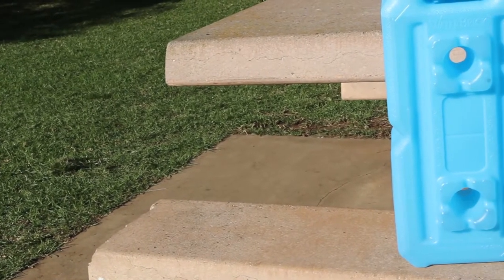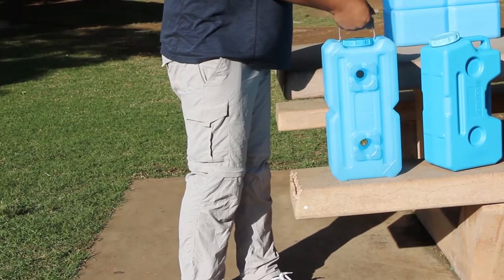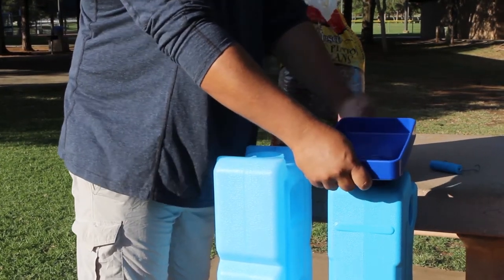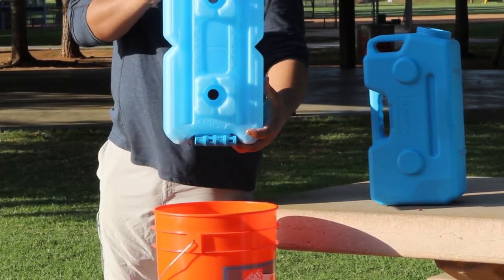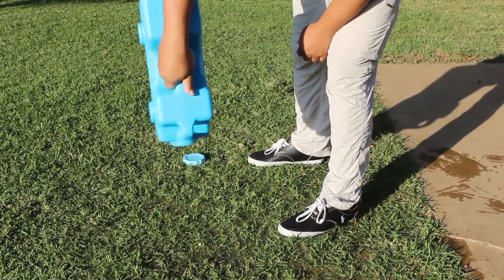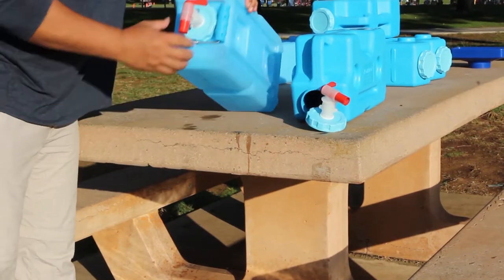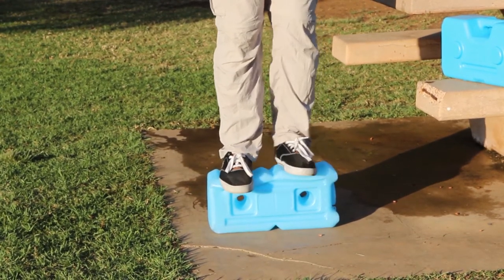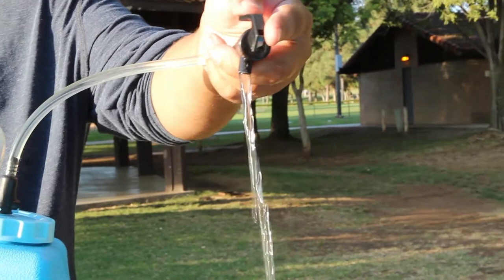AquaBrick® vs Water Brick | Emergency Food and Water Storage Containers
Great comparison video between the Water Brick® Container and the Sagan Life® AquaBrick® Container, done by Adam Cabacungun of BeReady, Inc., San Marcos, CA.

Some good food and water storage containers are an important part of any survival and emergency preparedness plan, as well as being great for camping. So let's consider the differences and similarities of these two portable storage containers. Here are some highlights from the video:

The capacity of the Water Brick® is 3.5 gallons; the capacity of the AquaBrick® is 3 gallons. Both are the same size: 18 x 9 x 6. These storage containers are both portable, which is an important feature. The only handle on the Water Brick® is on the top of the container, which makes it difficult to carry. The AquaBrick® has two built in handles. The center handle allows you to easily carry the container, as the weight is evenly disbursed.

Both containers have a wide 3.25" opening at the top. The AquaBrick® has no obstructions inside, making it easy to reach inside to clean or empty, unlike the Water Brick® which blocks access to the inside of the container.

The Sagan Life® AquaFunnel is a handy tool which fits on top of both containers making it easy to fill them with dry goods. Once filled Adam noted that the Water Brick® is not opaque, allowing UV rays to penetrate your food storage to some degree. The AquaBrick® is completely opaque and allows no UV rays to degrade your long term food storage.

When emptying dry goods from the containers, Adam noted the handle on the Water Brick® makes it awkward to pour. The AquaBrick® double handles give you good leverage to carry and pour, allowing the container to empty completely.

When using the containers for water storage, similar difficulties arise with the Water Brick® handles and overall design of the container, making it difficult to hold and pour out and empty completely.

Both containers can be used as an outdoor water dispenser for camping and picnics. Both Sagan Life® and Water Brick® offer a spigot cap which fits on the containers. The flow is much greater on the AquaBrick® due to  the internal airway (in the handle) which promotes more natural airflow. Additionally, the position of the opening of AquaBrick® container is lower allowing all the water to empty out. The AquaBrick® can be easily carried with the spigot cap still on, which the Water Brick® handle position makes it impossible to carry the Water Brick® with the spigot cap attached.

Comparing the sturdiness of these storage containers, Adam stood on each container. The walls of the Water Brick® were a bit crushed, while the AquaBrick® withstood him standing - and even jumping on the container.

Additionally, the AquaBrick® Container is an integral part of the AquaBrick® Water Purification System, an ideal water purifier for camping, survival and emergency preparedness. The AquaBrick® Purification System has been tested and proven by independent water labs to remove 99.9999% Bacteria, such as E.Coli; 99.99% Viruses and 99.99% Protozoan and Parasites. The AquaBrick® System will purify ANY non salt water source.

Get your AquaBrick® Food and Water Storage Containers TODAY!

For more on water and food storage, as well as very effective water purification products visit us